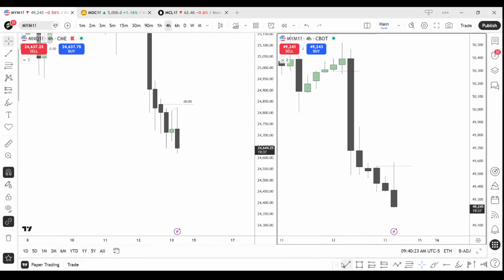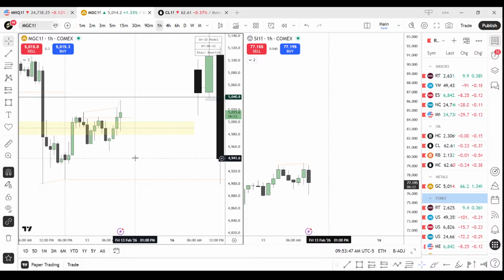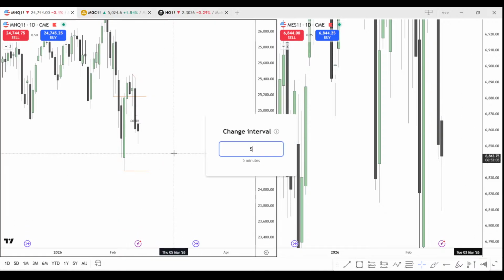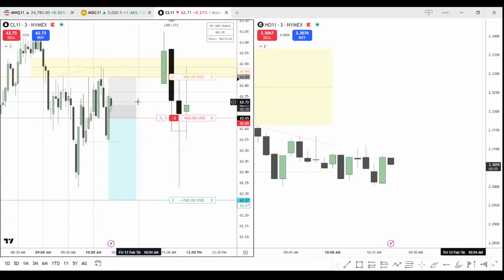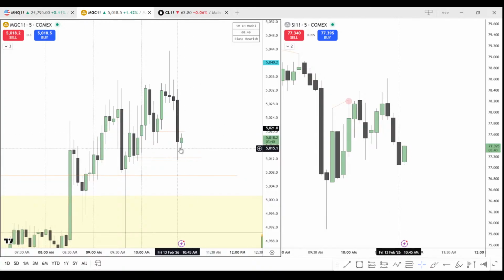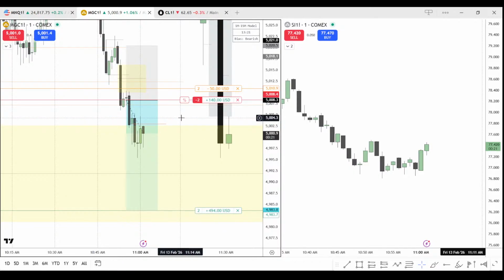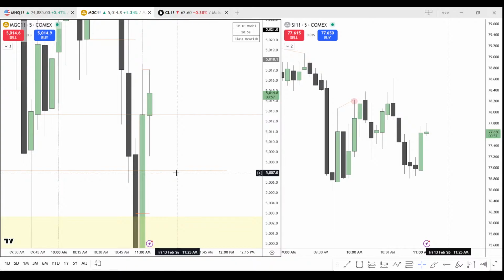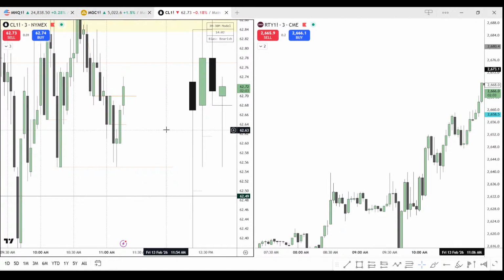Live Trading GXT | TTFM 📢